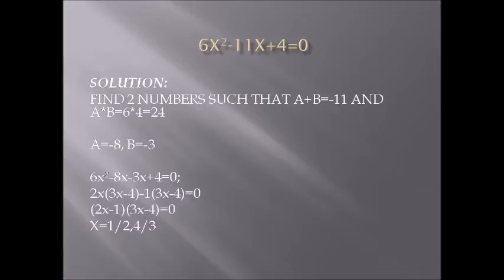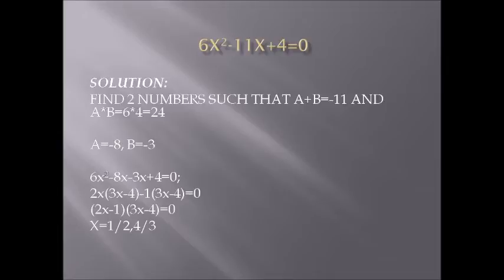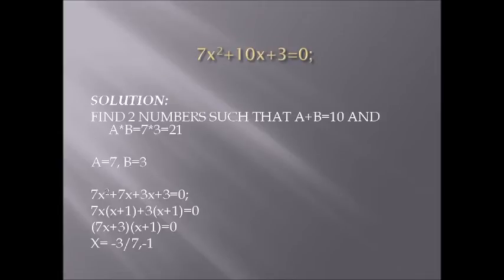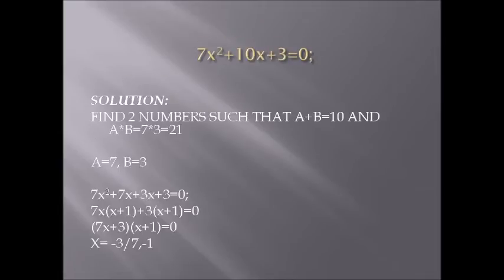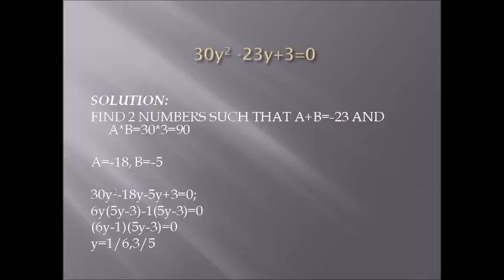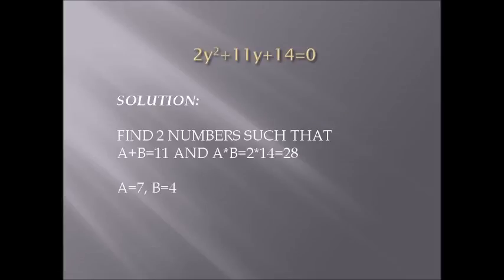SBI PO - QUADRATIC EQUATIONS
The video explains the age related problems asked in aptitude section for SBI PO Exam. You can share your answers in the comments section.